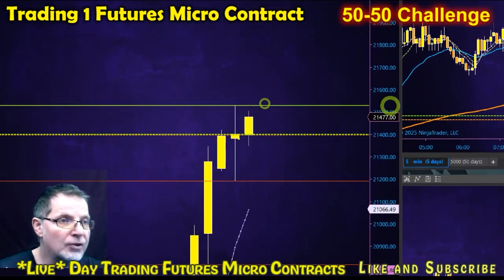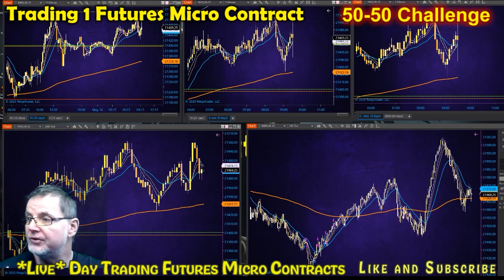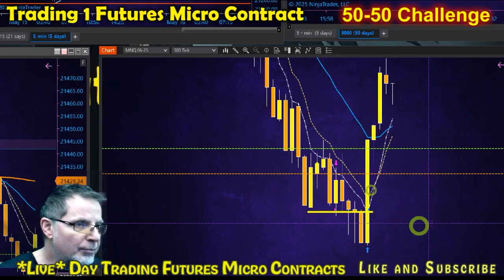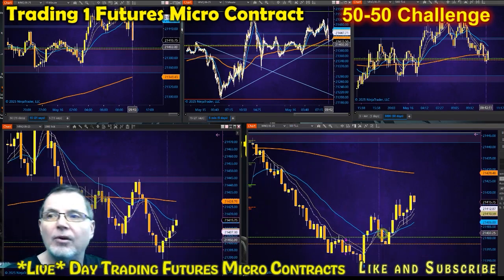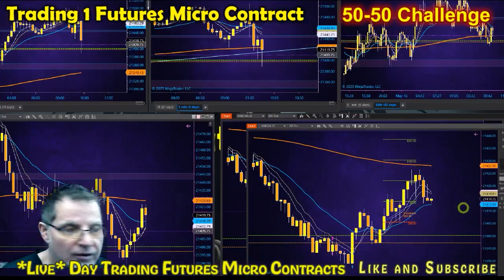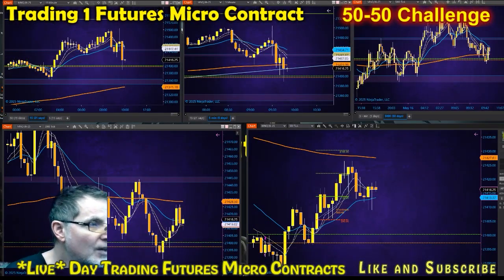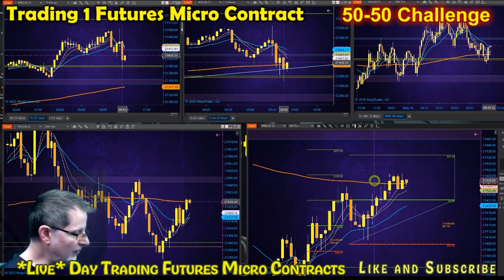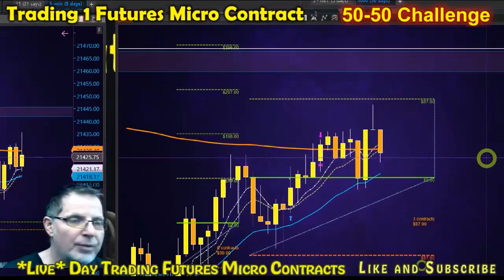Trading 1 Micro - Day 29 (50-50 Challenge)